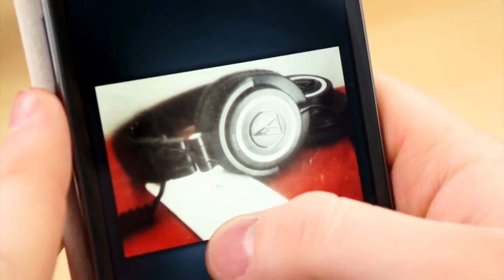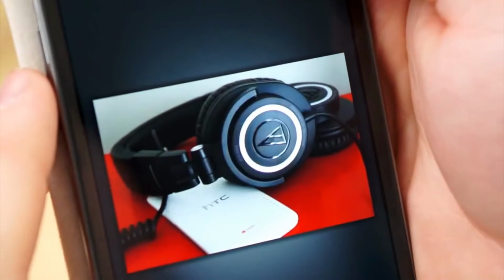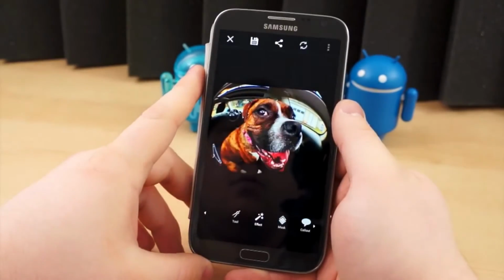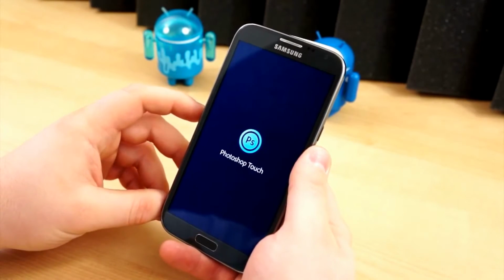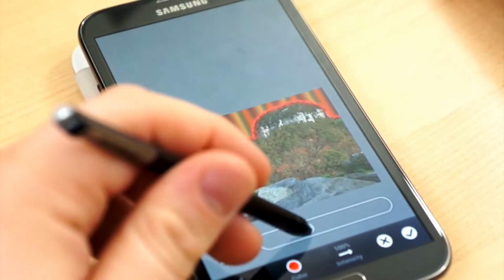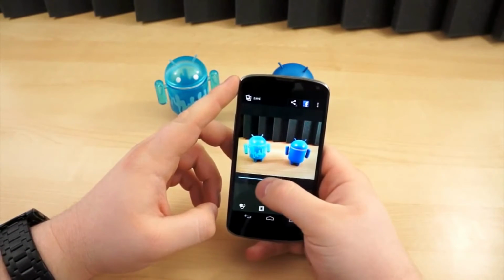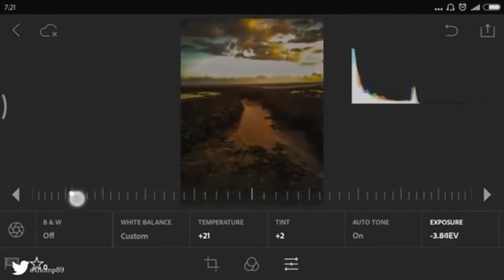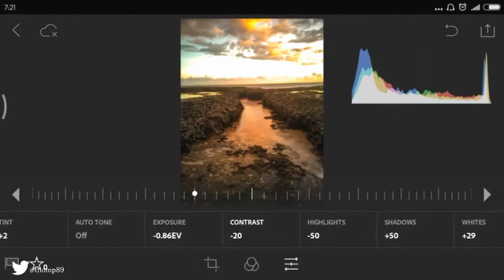Best Photo Editing App For Android Phone Like A Professional On Play Store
Best Photo Editing App For Android Phone